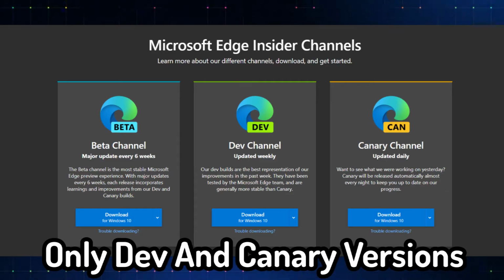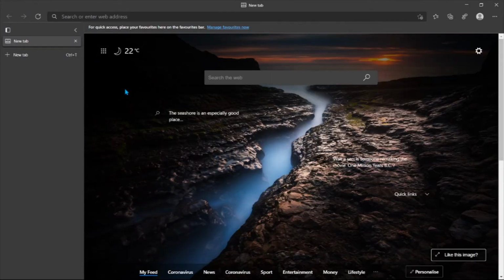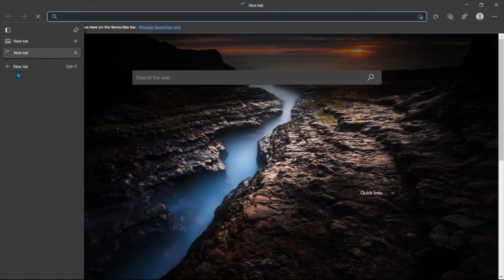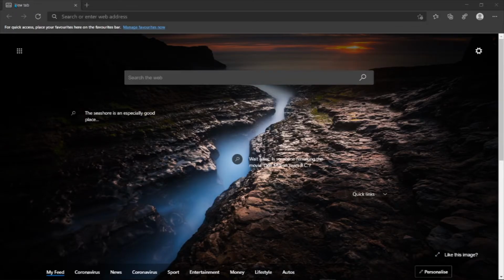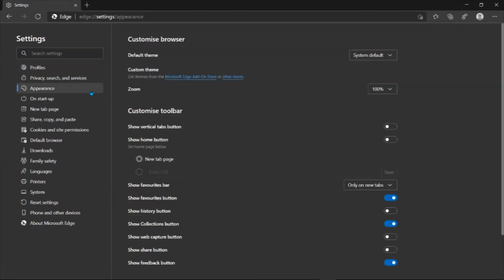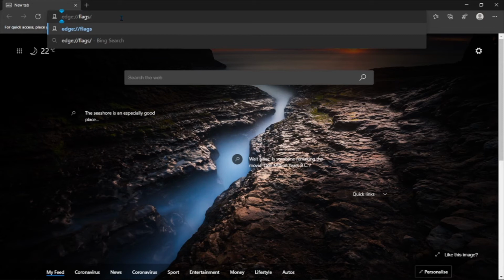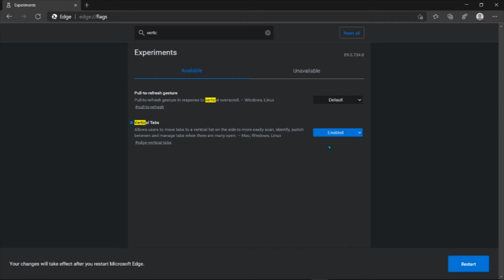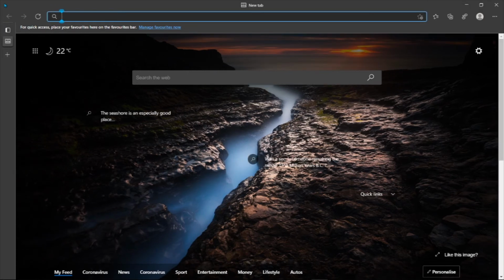How to get Vertical Tabs in Microsoft Edge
Hey Guys,
Today I will be showing how to get Vertical Tabs

Important Links:
Edge Dev and Canary Download (Dev is more stable) :

Edge Flags

edge://flags